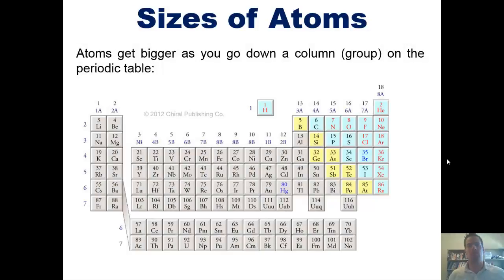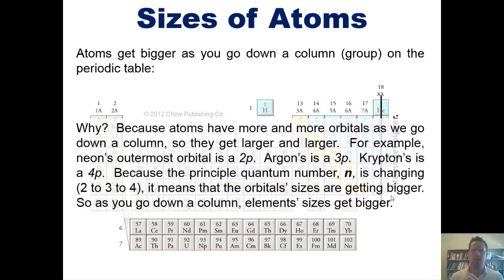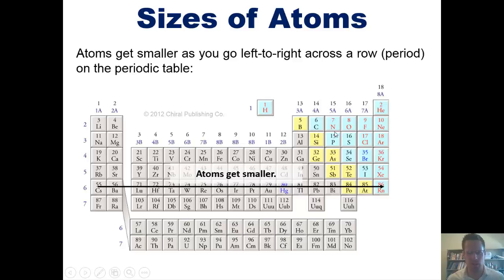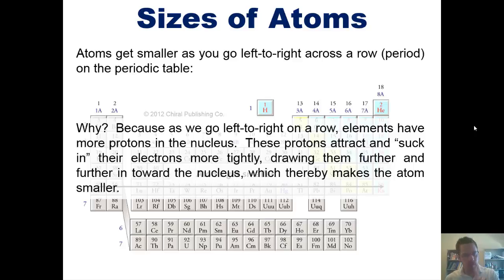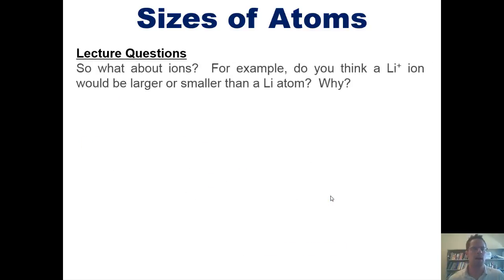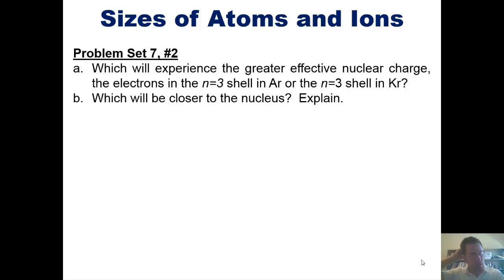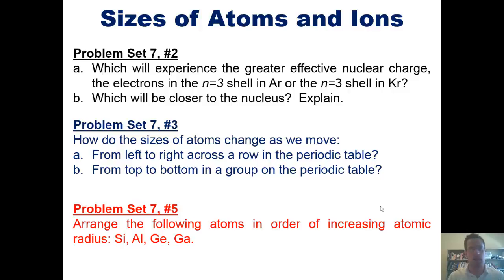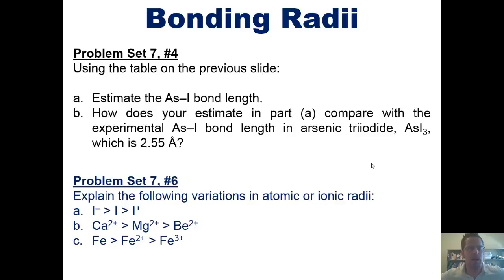Chapter 7 - Periodic Properties of the Elements: Part 3 of 10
In this video I’ll teach you about trends in the sizes of elements and ions on the periodic table. I’ll also teach you about molecules’ bond radii.